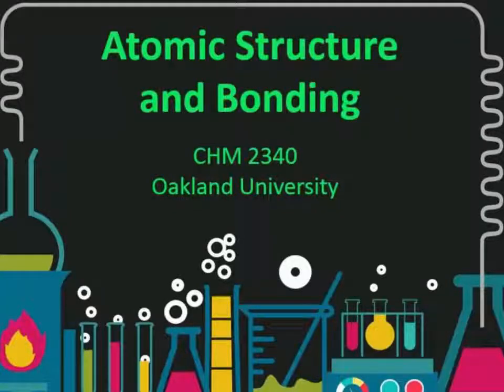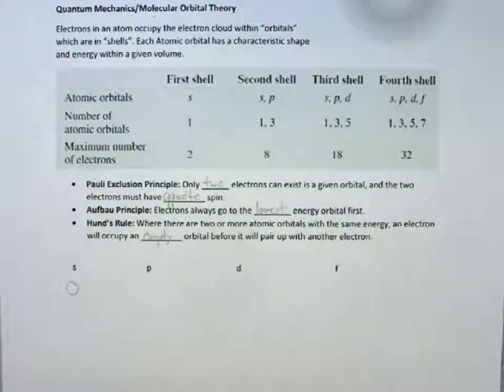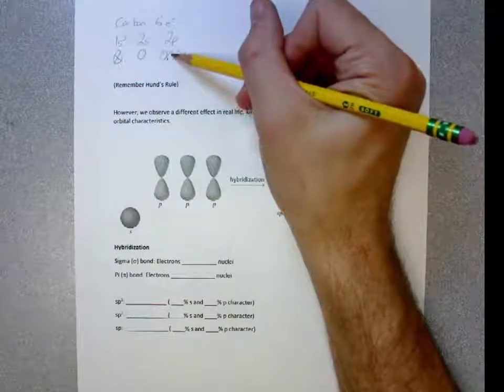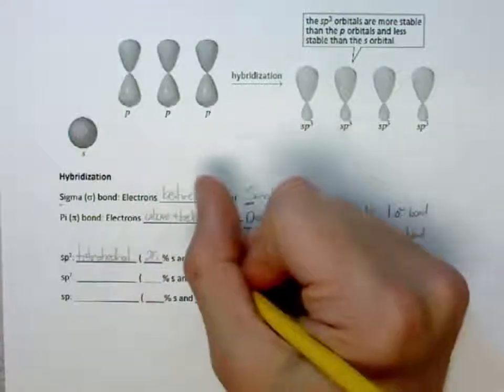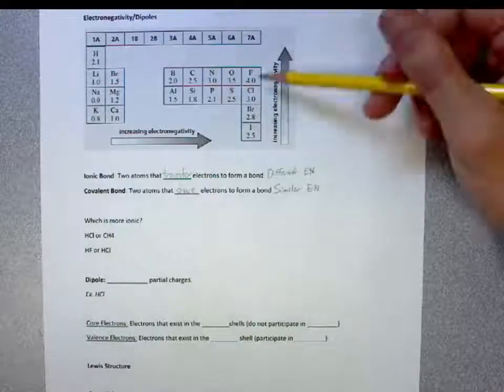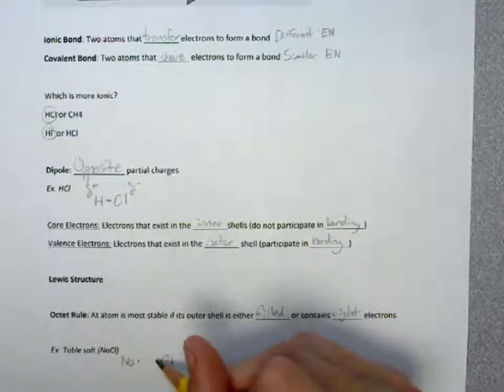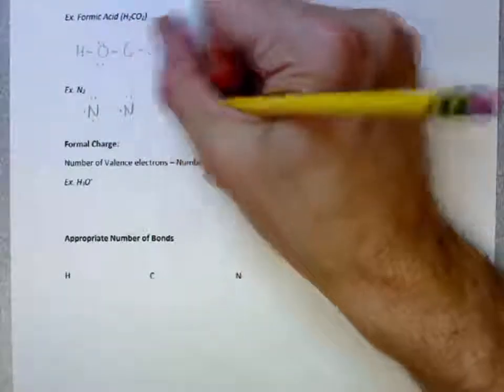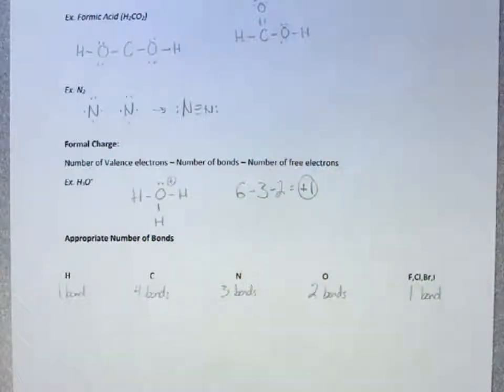Atomic Structure and Bonding